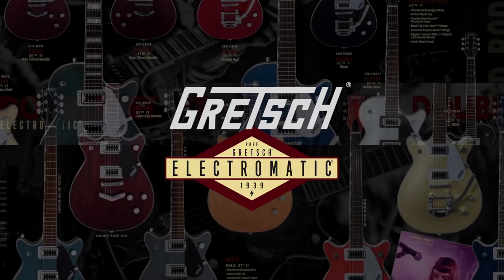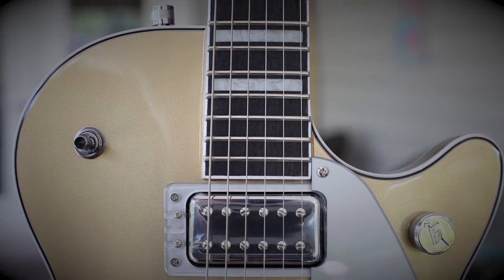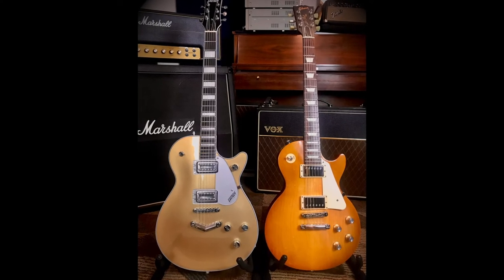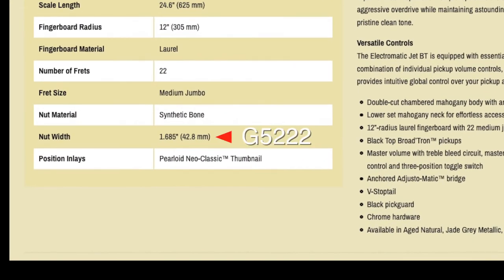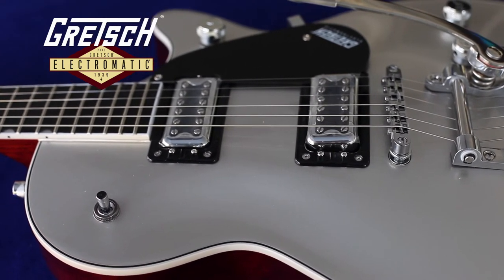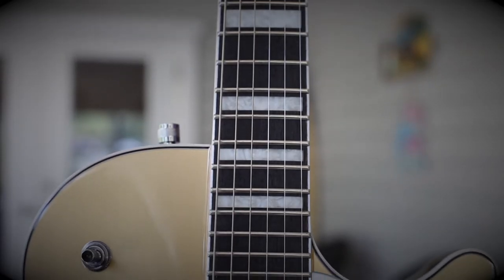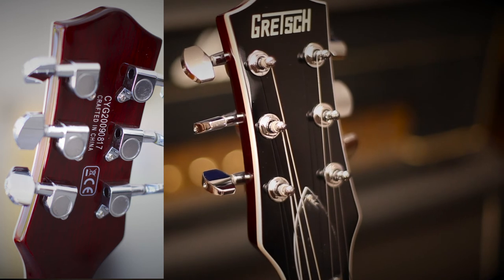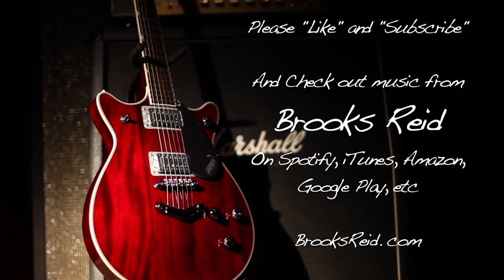Which Gretsch Guitar Neck is Right for YOU? Demystifying The Gretsch Solid Body Electromatic models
Gretsch Electromatic Solid Body guitar models and choosing the right one for you. Hard to find information about the guitar neck shapes and the difference between models. Includes Gretsch guitar features and specifications for each Gretsch Electromatic Solid Body model.